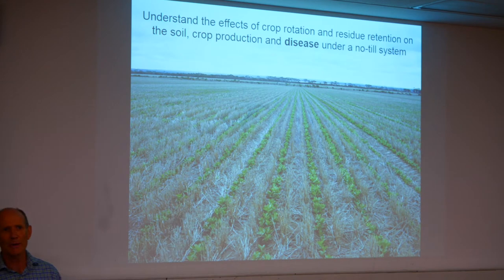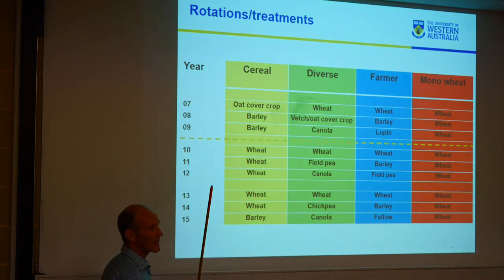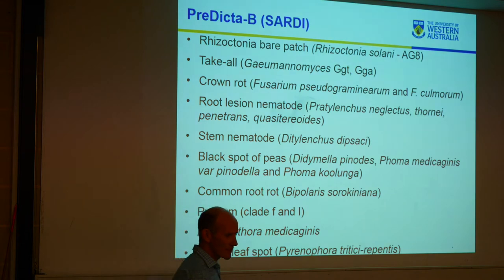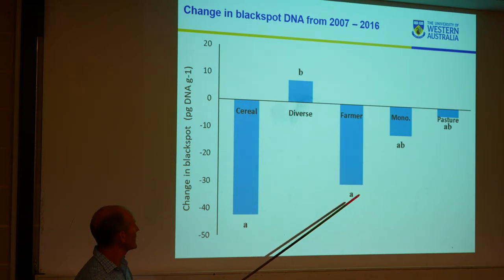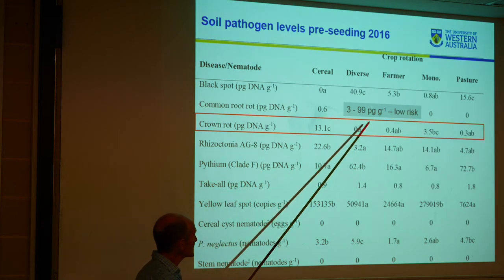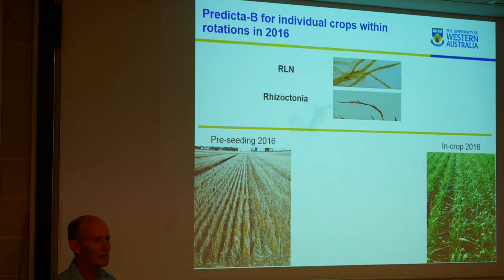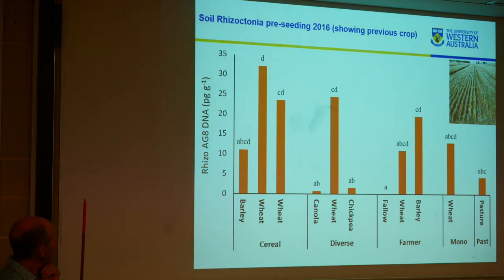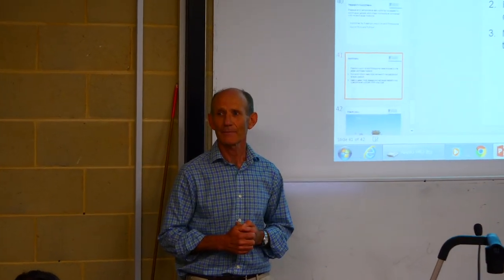Ken Flower - Long term effect of crop rotation and residue on diseases and nematodes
Short bio:  Dr Ken Flower lectures and does research in agronomy at UWA. He came to Australia in 2004, from Zimbabwe, and joined the WA No-Tillage Farmers Association (WANTFA), then moved to UWA in 2008 as a lecturer in agronomy. His main focus in the past has been cropping systems with an emphasis on conservation agriculture. Recently he has also been working and teaching on precision agriculture.

Title: Long term effect of crop rotation and residue on diseases and nematodes.

Abstract: A long-term experiment at Cunderdin on red loam soil was started in 2007, to understand the effects of rotation and residue retention on the soil, crop production and disease, under a no-tillage system. The treatments were based on increasing levels of diversity in the rotation from ‘monoculture wheat’, ‘cereal rotation’ (cereal/cereal/cereal), ‘farmer rotation’ (cereal/cereal/break), to a ‘diverse rotation’ (cereal/legume/brassica), and there was also a ‘continuous pasture’ treatment.

The various crop rotations affected soil nematodes and pathogen levels differently after nine years. Fusarium crown rot and Rhizoctonia were favoured by the cereal dominated sequences. Over nine years, fusarium crown rot DNA in the soil increased most in the cereal rotation and wheat monoculture, it hardly changed in the farmer rotation and pasture and it declined in the diverse rotation.

Differences in level of Rhizoctonia were relatively small, although there was a similar tendency for higher incidence in the cereal rotation and wheat monoculture in dry years.

In contrast, Pythium and Root Lesion Nematode (RLN - Pratylenchus neglectus) were favoured by the more diverse rotations. Levels of RLN increased most in the pasture and diverse rotations, followed by the wheat monoculture and appeared to decrease slightly in the farmer and cereal rotations. This was similar to soil Pythium DNA, where levels also increased in the pasture and diverse rotation and decreased in the cereal and farmer rotations and the wheat monoculture.